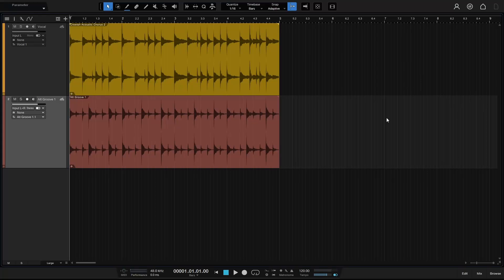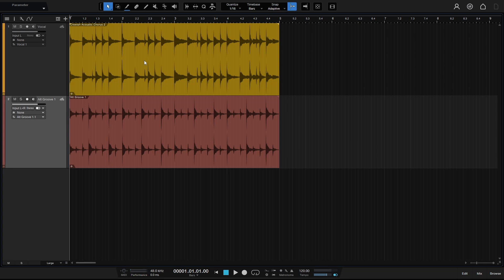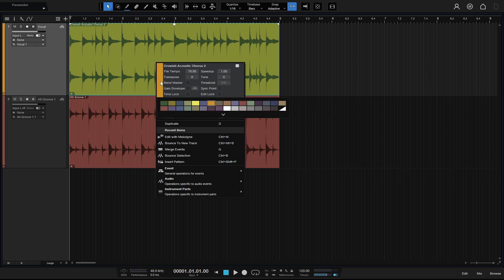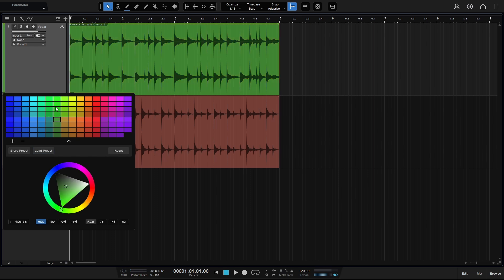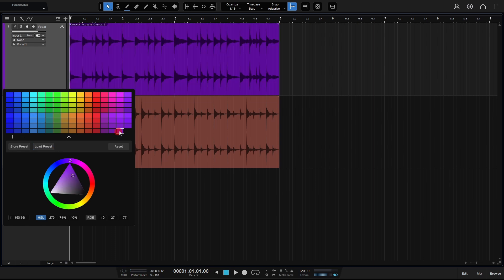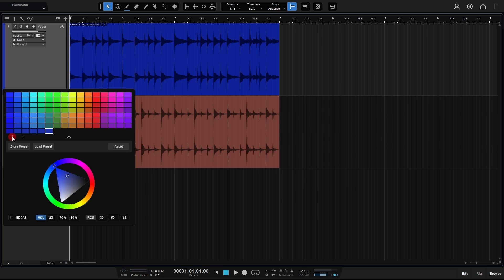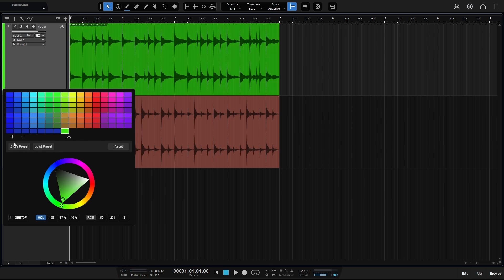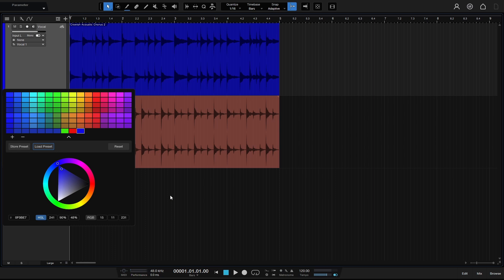Studio One 6.6 Quick Tip | Creating Custom Track & Clip Colors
In this tutorial we take a look at how we can create our own color swatches and palettes for tracks and events in Studio One 6.6.